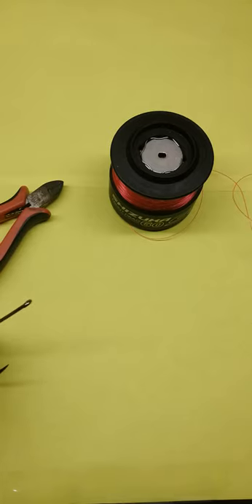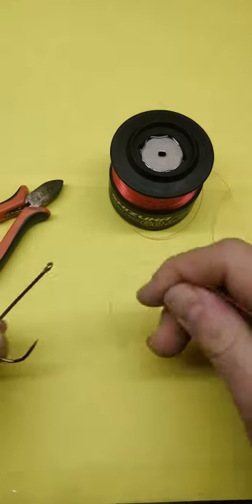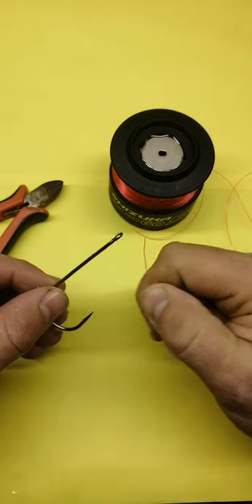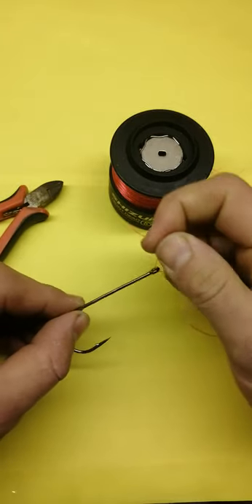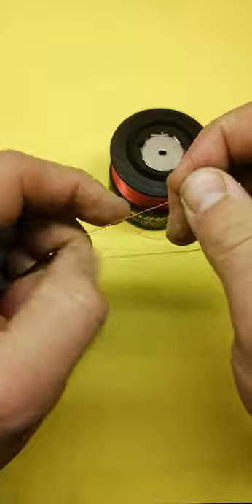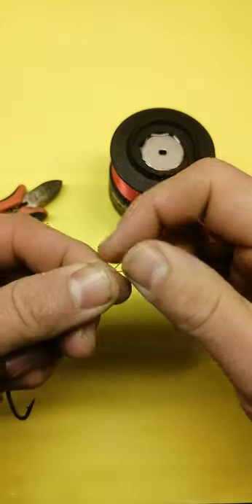HOW TO TIE THE IMPROVED BLOOD KNOT - SIMPLE FISHING KNOTS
Following on from the blood knot here is the improved blood knot or tucked blood knot.

Where you pass the line back through the top for extra security and to prevent the knot from slipping.

And to click on the 🔔 icon to keep up to date with new content so you don't miss anything!

If your new here and want to catch up on previous videos, have a flick through the playlists available on the channel there are lots there!

I aim to cover Shore Fishing, Lure Fishing, Rig Making, Tackle Reviews & Unboxings and Short Tips and how to Videos.

We are also on social media so please come join us on our Facebook group 👍

Or

If you would like to donate to the channel as some have asked me I have set up a PayPal link for the channel itself  (please note 50% of all donations will go to the RNLI.
In the last few months of 2020 through donations on Facebook we raised over £1200 which is amazing I would like to try raise funds through youtube also towards my 2021 target.
Huge thanks in advance

Away from youtube

I am are currently working on a nationwide campaign together with CJ from youtube channel Sea Fishing With CJ (please check his channel if you haven't already) as we want to raise awareness of shopling local and
SUPPORTING LOCAL TACKLE SHOPS so far we have over 100 shops on board which is great.

I am also working on supporting more kids into responsible sea fishing via my Facebook group and doing lots of various things on there.

And actively fundraising for the RNLI

Tony’s tackle
Anglers Den
Moonglow Attractors
Trident tackle
Pirate lures
Mighty Bright
Shore cast Solent